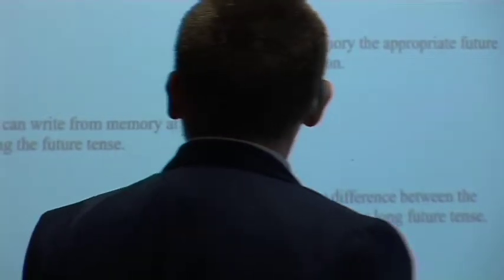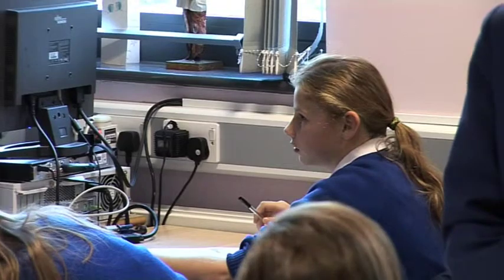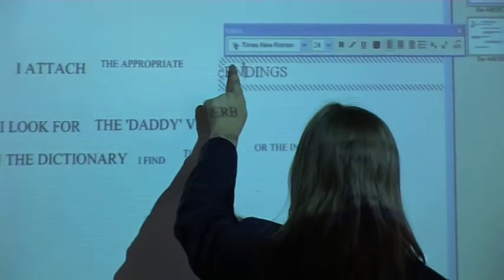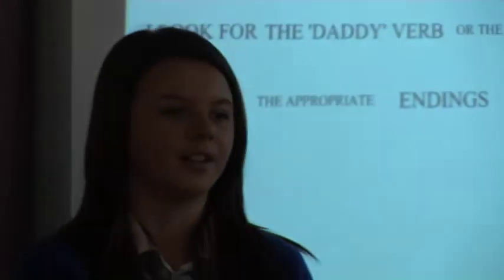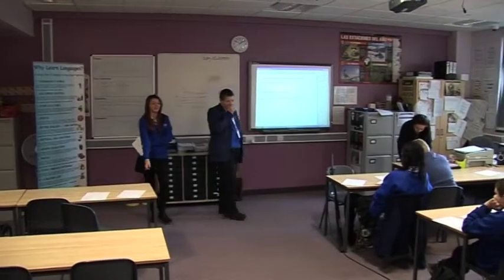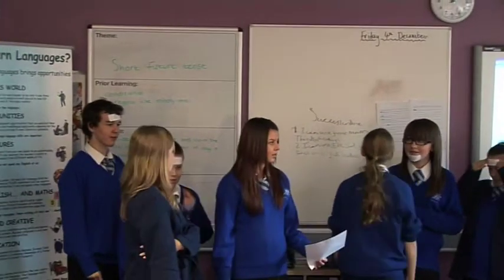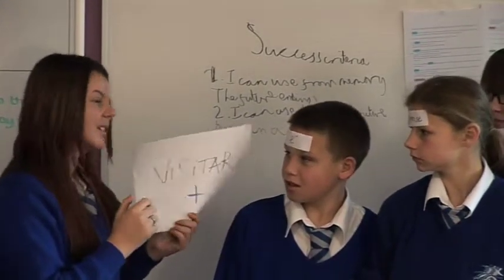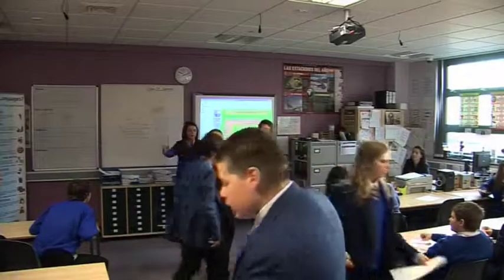Pupil Lead Lesson GD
Students take the lead in this Pupils Teaching Pupils experimental lesson